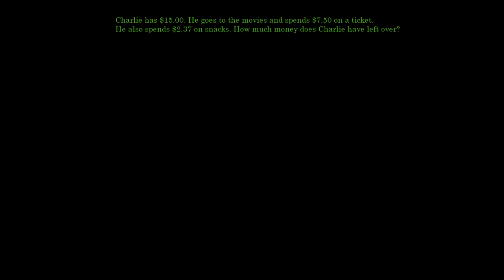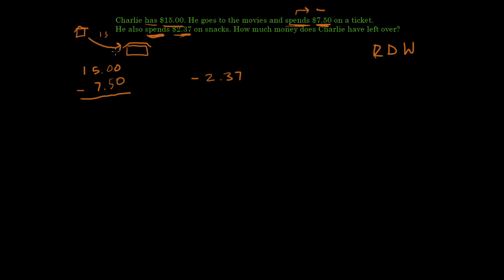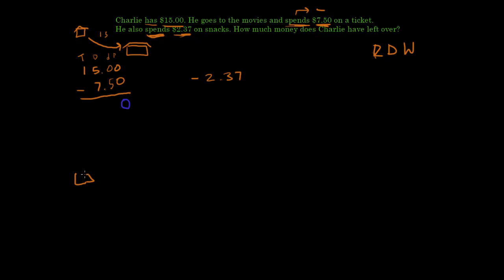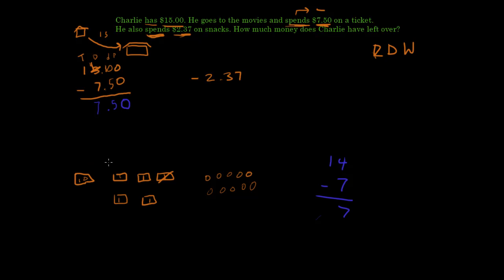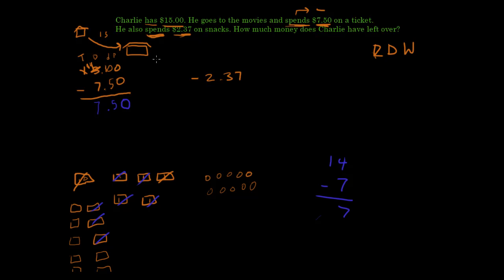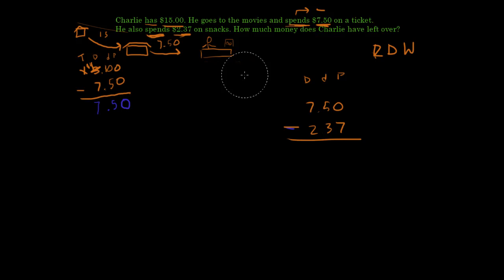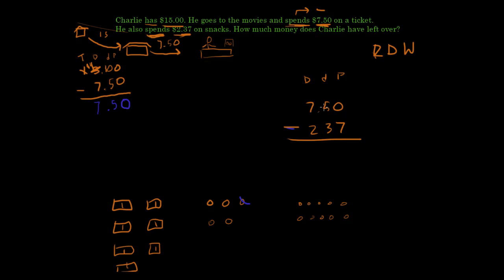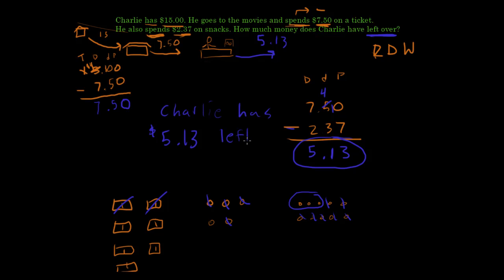Money Word Problem #2